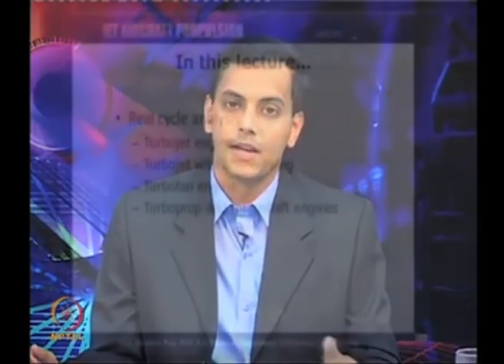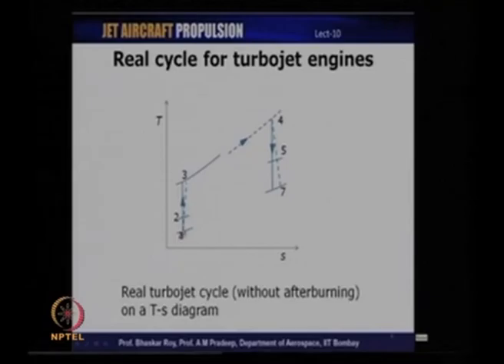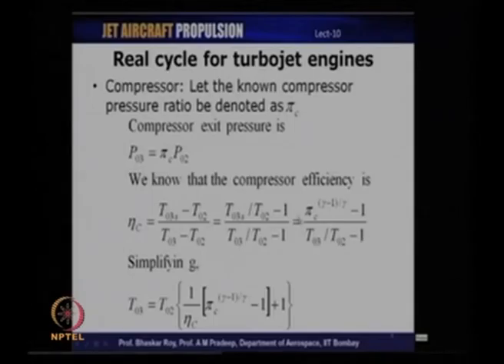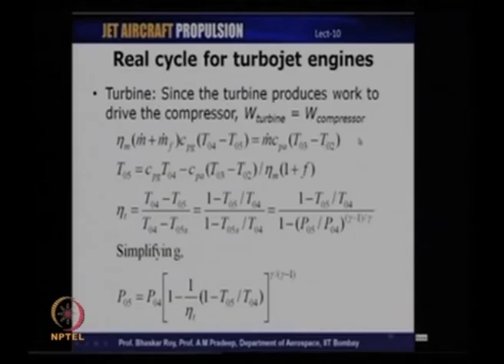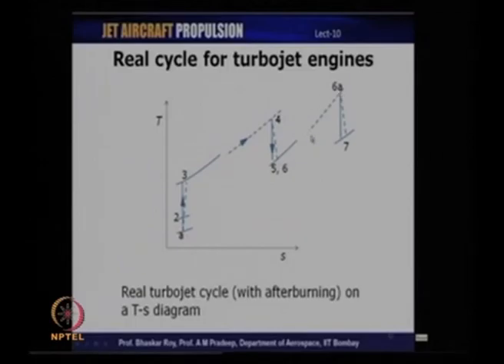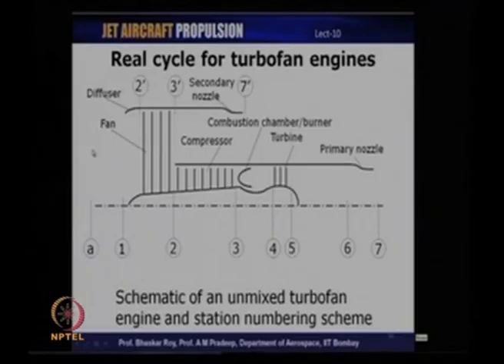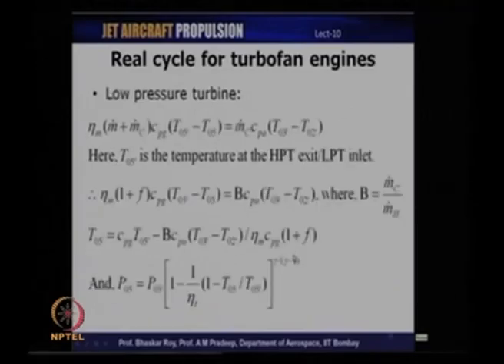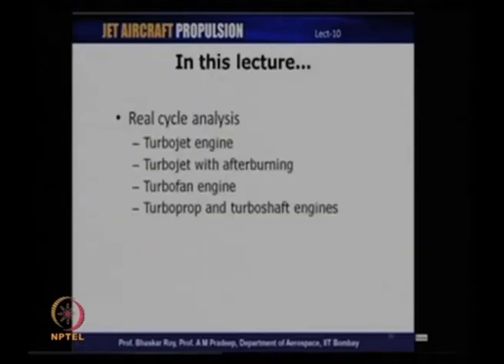Lec 10: Analysis of engine real cycles